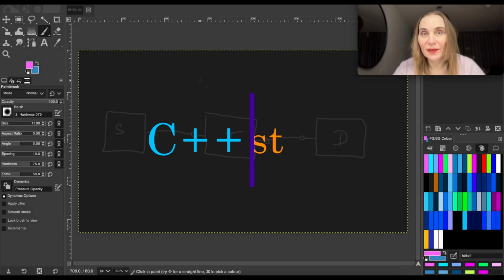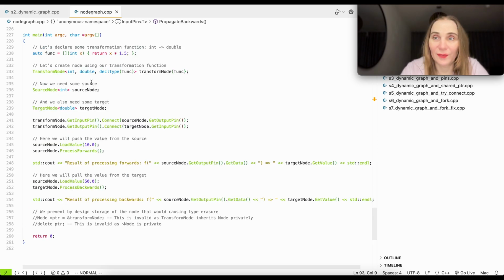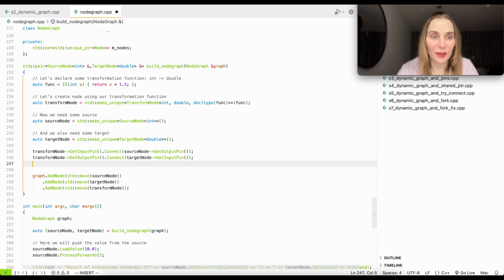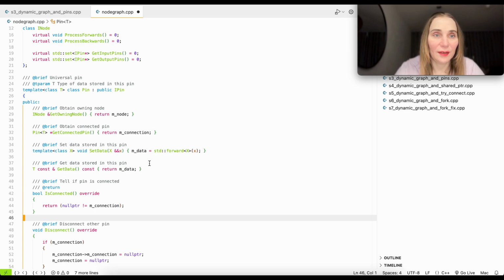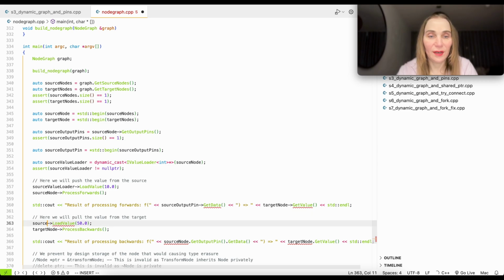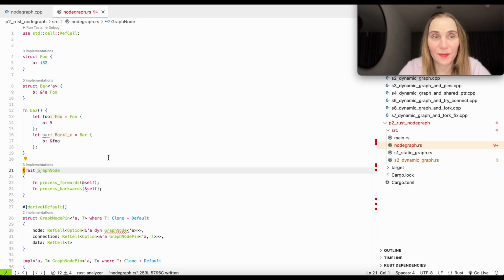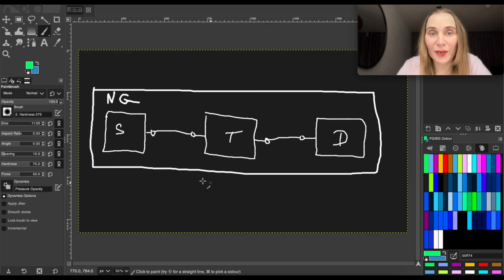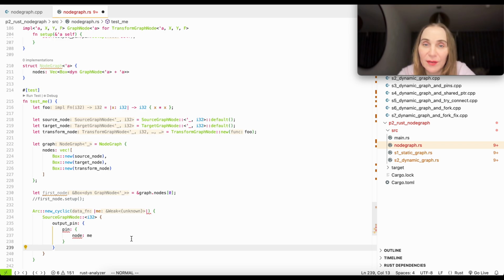C++ vs Rust - Ep.2. Unique Ownership: Nodes & Pins (NodeGraph)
📌 Play at *1.5x* speed 🎉 This is the second episode of my series (Watch Ep.1. where you can learn about code safety and quality coding standards. We are specifically interested in exploring polymorphism and object lifetimes in both C++ and Rust.

This episode give a walk through the second implementation of the NodeGraph, where I will add dynamic aspect to memory allocation and first steps to node management. We will look into lifetime of nodes and their pins in C++, and then we'll see if we can implement same approach in Rust.

I will be explaining problem of object lifetimes across whole series, which will vary depending on code design choices. In previous episode we implemented static NodeGraph storing nodes on the stack, and in this episode we will be storing nodes on the heap using unique_ptr. The use of unique_ptr will make NodeGraph own the nodes, and then in order to access them user will need to access unsafe pointers. We will explain the caveats of doing that, and why Rust is not going to allow us to implement similar design.

Chapters:
    *   0:00 - (C++) Static NodeGraph Recap - Lifetime of Stack Allocated Objects, Private Polymorphism
    *   8:10 - (C++) First Dynamic NodeGraph - Lifetime of Heap Allocated Objects with Unique Ownership, Public Polymorphism
    *   19:16 - (C++) Adding Dynamic Pin Access - Interface Definition and Implementation in C++
    *   33:52 - (Rust) Static NodeGraph Recap - Lifetimes of Stack Allocated Self-Referencing Nodes with Node Connections forming Cyclic-References, Explanation of Rust (also applicable to C++) Lifetimes
    *   44:40 - (Rust) Dynamic Node Graph - Discussion about Rust implementation mirroring C++ version, and Conclusions